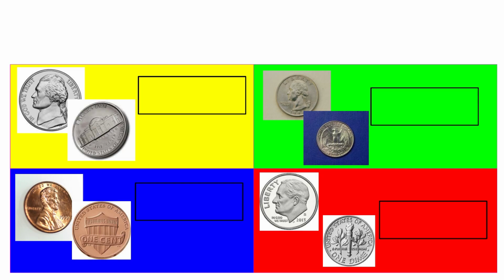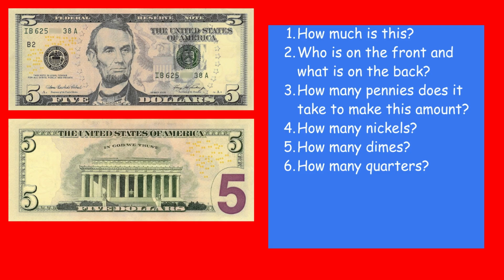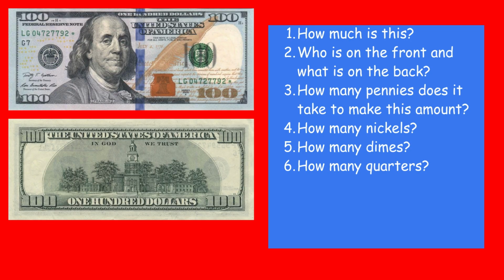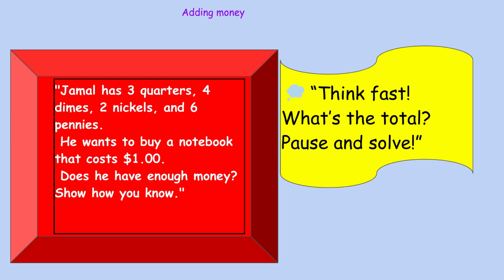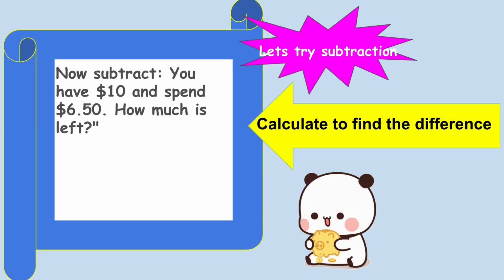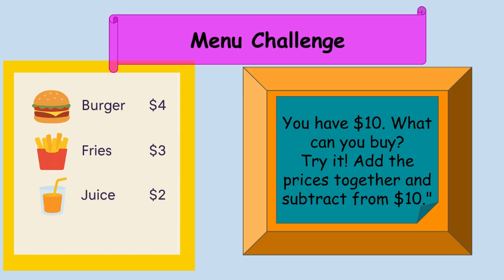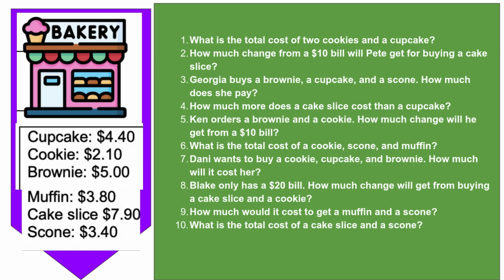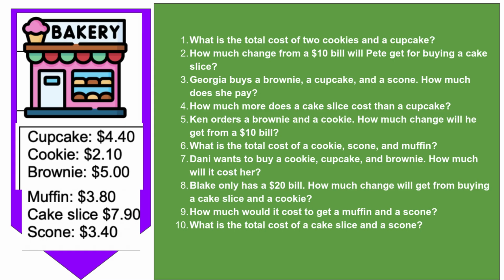Math Summer Virtual Lesson wk 1: Money Matters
💵 Money Matters! | Fun 5th Grade Math Lesson on Spending, Saving & Sharing
In this engaging lesson from Bridge the Gap Learning, students explore real-world money skills—identifying coins and bills, making purchases, budgeting for a party, and sharing money with friends! Perfect for 5th graders learning how to add, subtract, multiply, and divide with dollars and cents.

🎯 Great for classroom, homeschool, or tutoring use!
📚 Topics Covered:

Counting coins & bills

Shopping with a budget

Real-life money scenarios